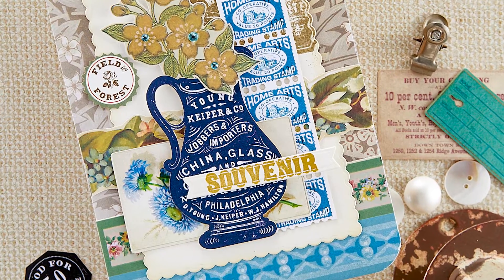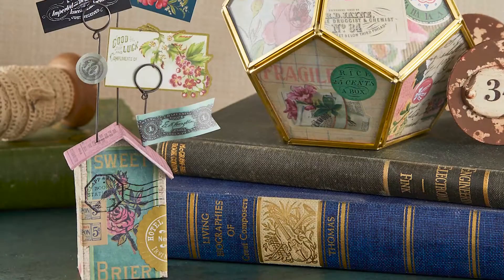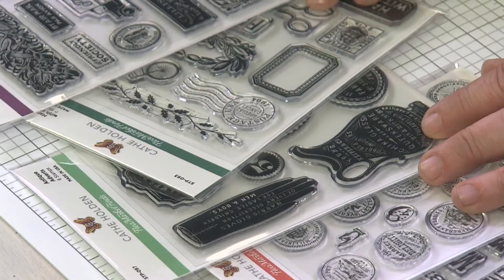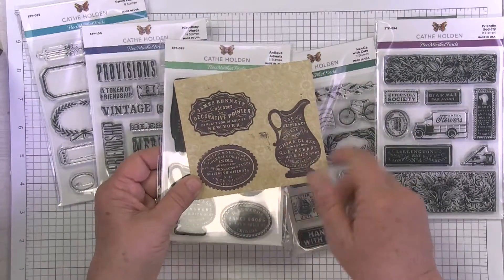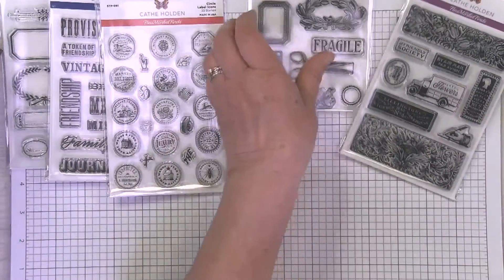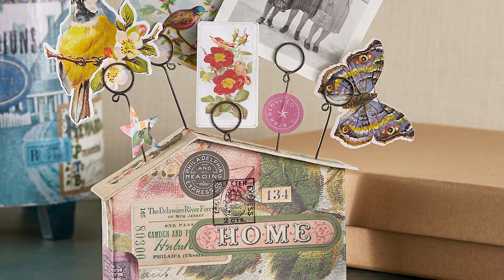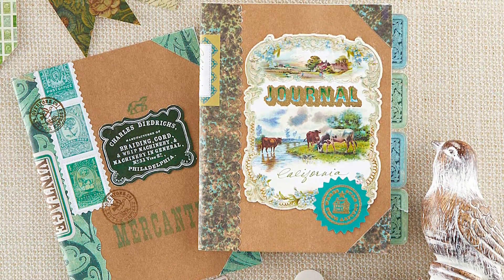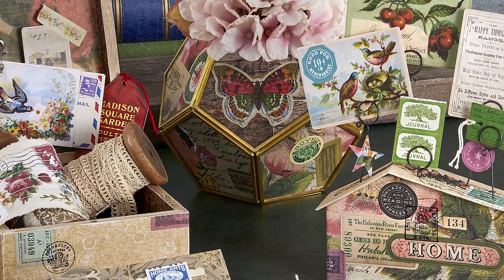Cathe Holden Flea Market Finds Clear Stamps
Join Cathe Holden at the look at her Flea Market Finds Clear Stamps.

• Antique Adverts Clear Stamp Set from the Flea Market Finds Collection by Cathe Holden
• Handle with Care Clear Stamp Set from the Flea Market Finds Collection by Cathe Holden
• Fancy Labels Clear Stamp Set from the Flea Market Finds Collection by Cathe Holden
• Miscellany Words Clear Stamp Set from the Flea Market Finds Collection by Cathe Holden
• Circle Label Icons Clear Stamp Set from the Flea Market Finds Collection by Cathe Holden
• Friendly Society Clear Stamp Set from the Flea Market Finds Collection by Cathe Holden

Flea Market Finds is Cathe Holden’s debut collection with Spellbinders. She utilizes her vast compilation of vintage treasures to help create collage, junk journaling, cardmaking and more for makers. Combine these wonderful stamps, papers, stickers, stencils, and shapes in this assortment to assemble delightful, vintage-inspired projects.

 ▬▬▬▬▬   ●   FIND   US   ●   ▬▬▬▬▬